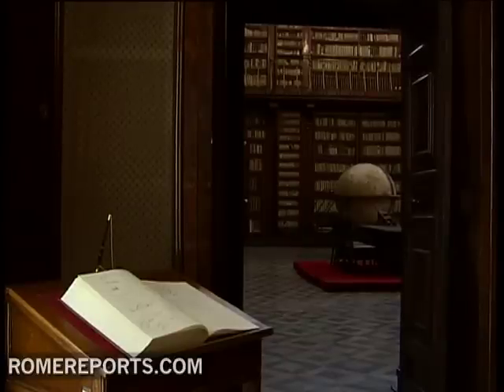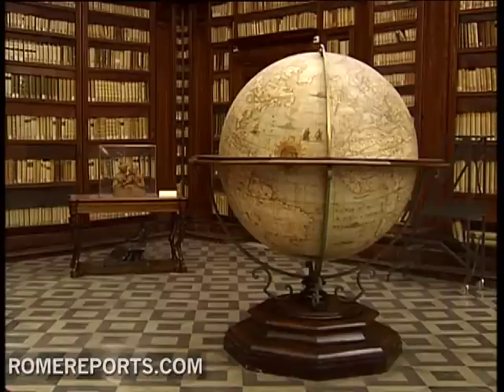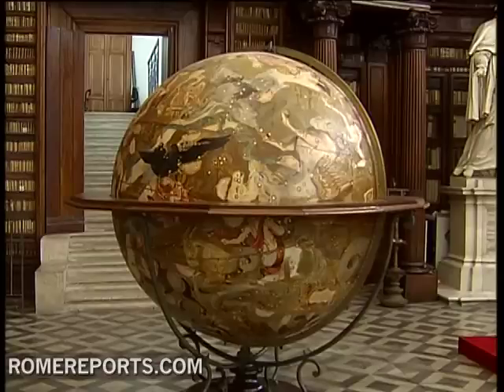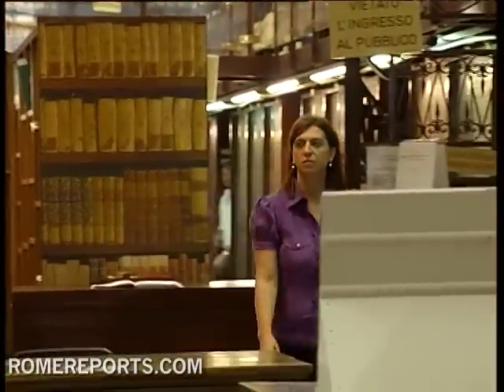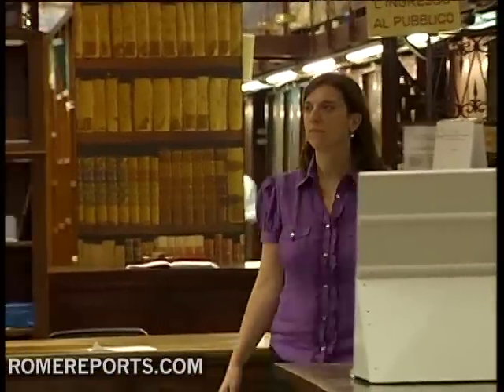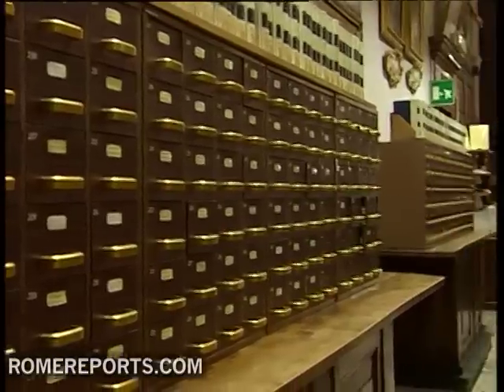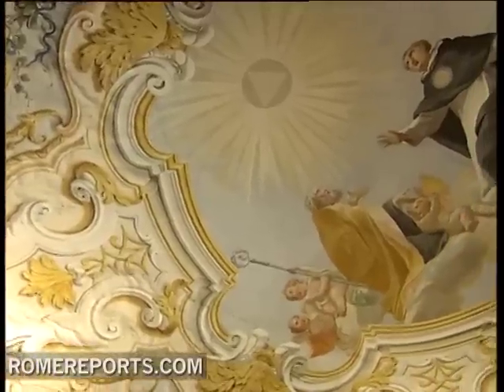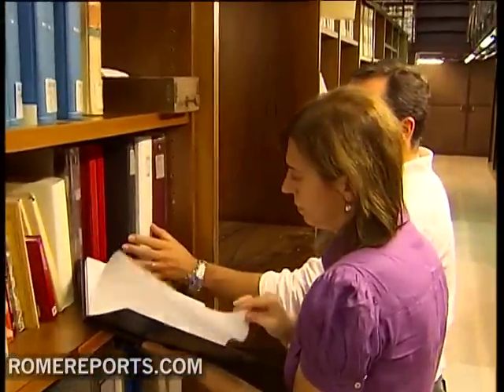Library Casanatense, a cultural treasure hidden among the streets of Rome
By entering this doorway, you can leave behind the chaos of Rome and take a trip back in time to what feels like the Renaissance. Much of the culture of the XVI and XVII century is documented here in these rooms at the Casanatense Library, a place of incredible beauty hidden among the small streets of the Eternal City. .